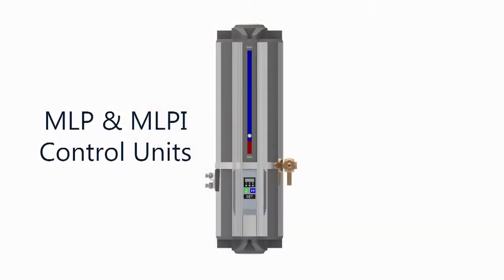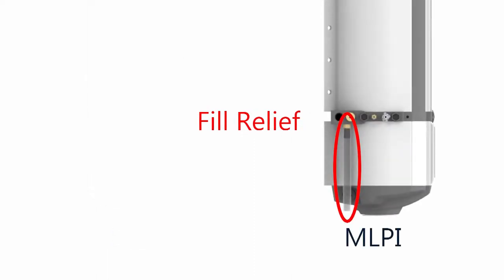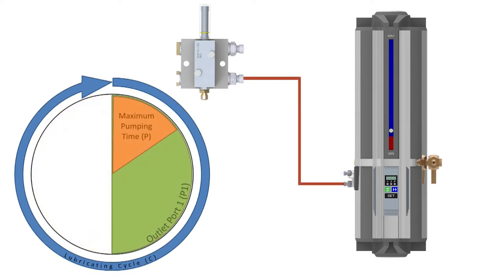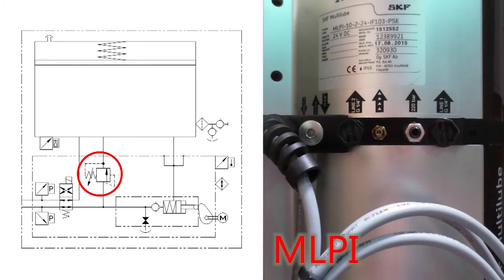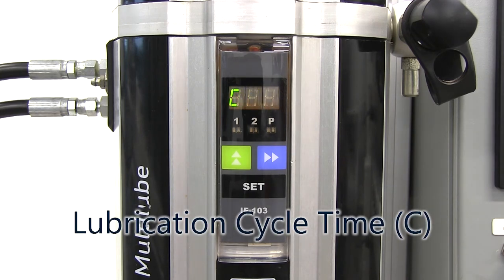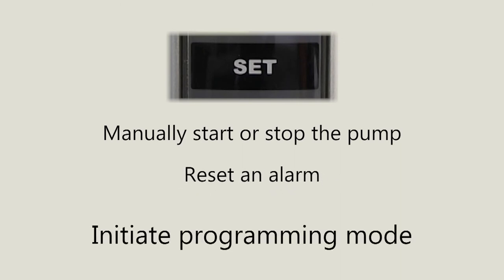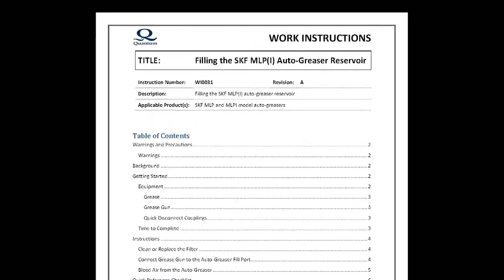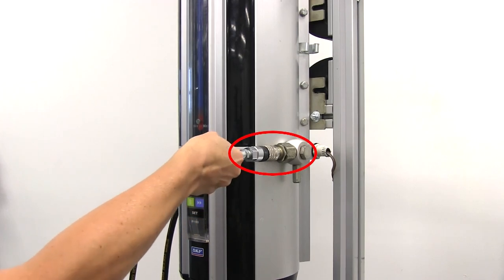SKF Auto Greaser 3 Control Unit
Operation of MLP and MLPI control units in SKF Multi-Lube automatic greasing systems.  This video provides information on the operating logic, main components, display navigation, and alarms for these control units.